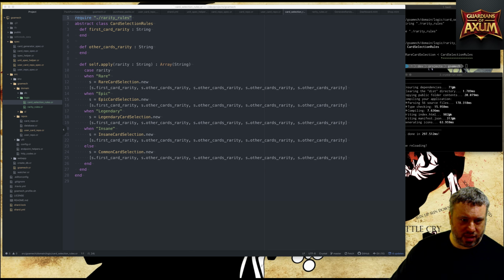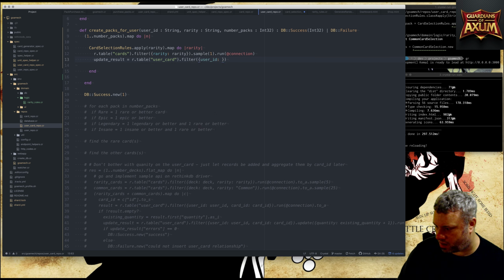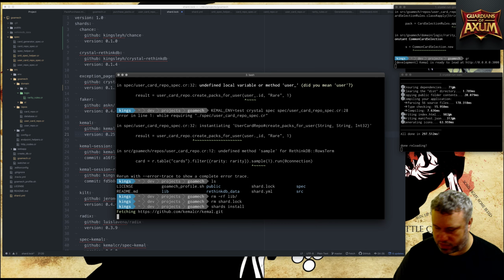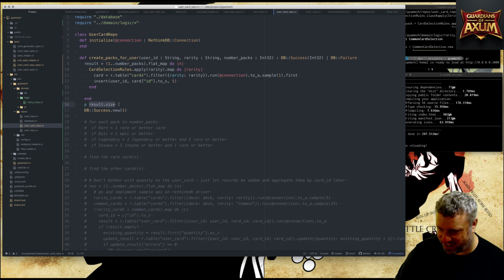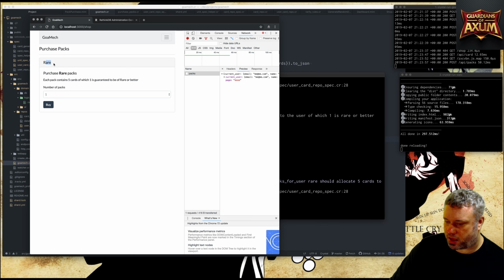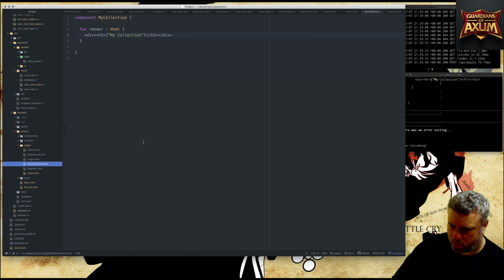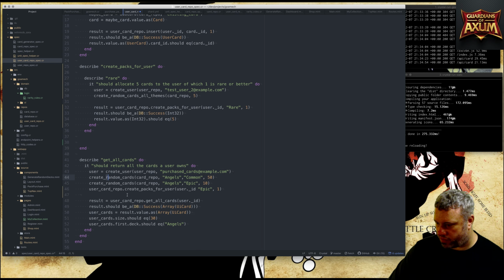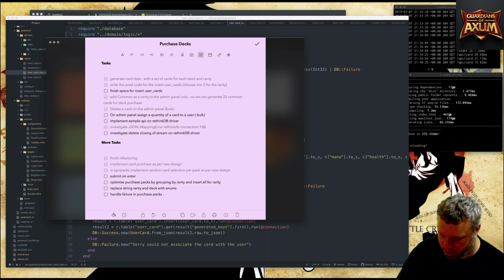Session 17 - Finish adding basic probability - just a short session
In this session I finish adding the probability - was not feeling well so just kept it a short session -- Watch live